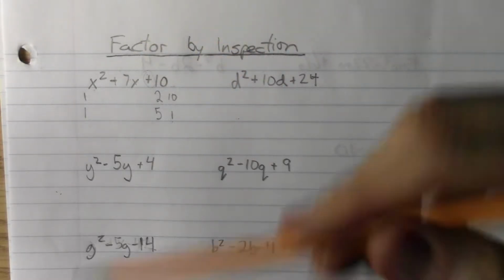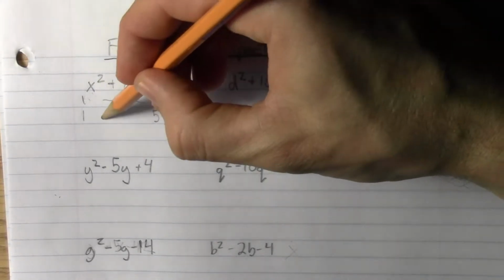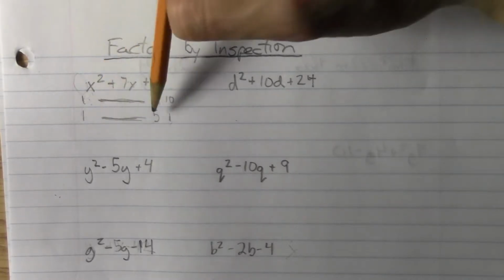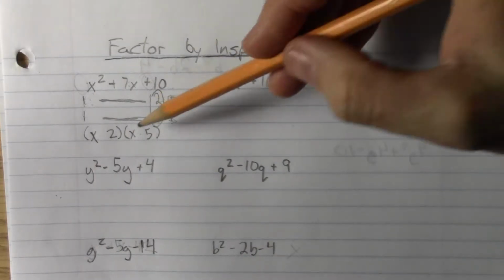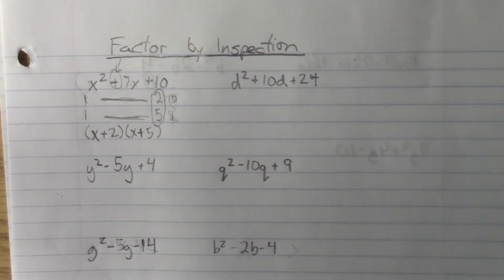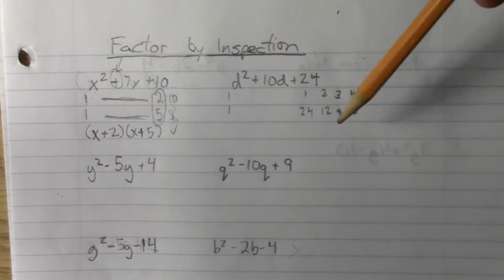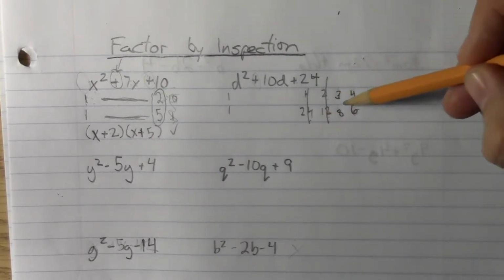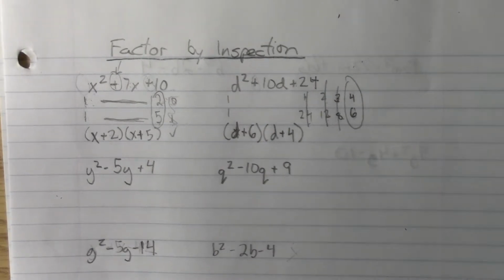Factor by Inspection 1 of 2